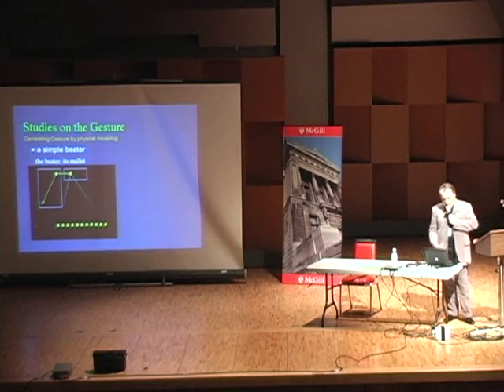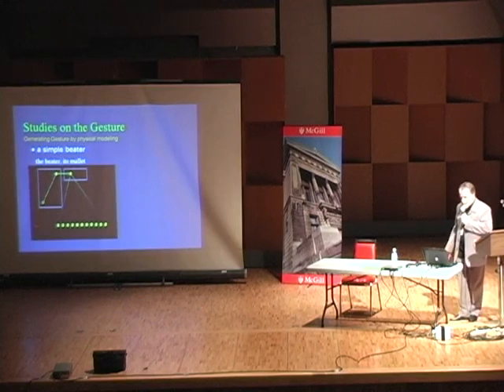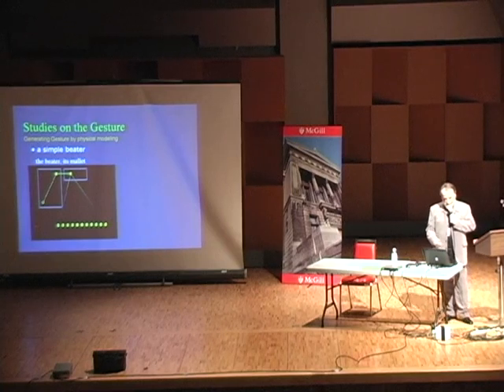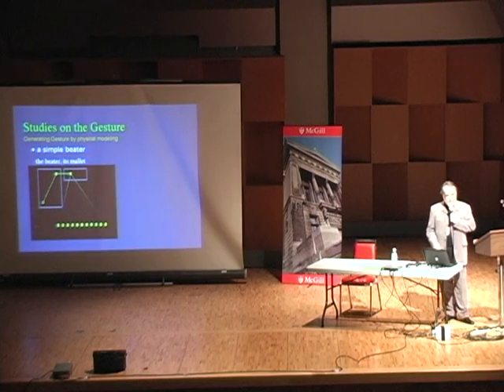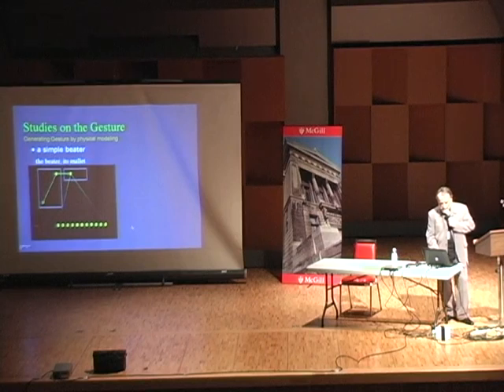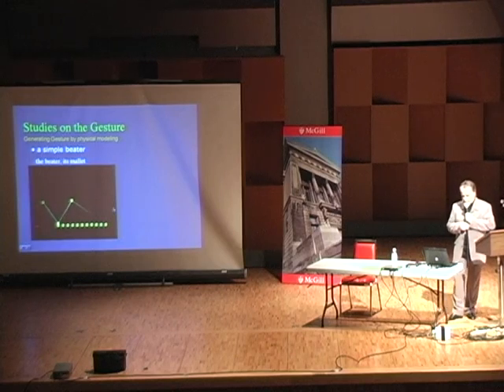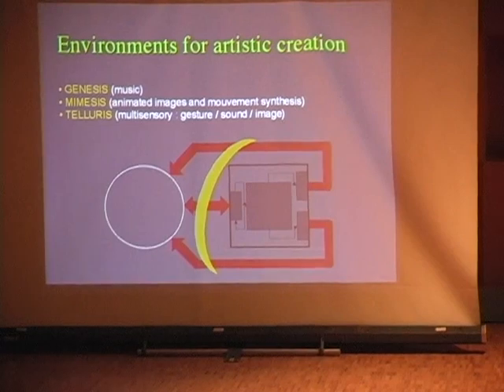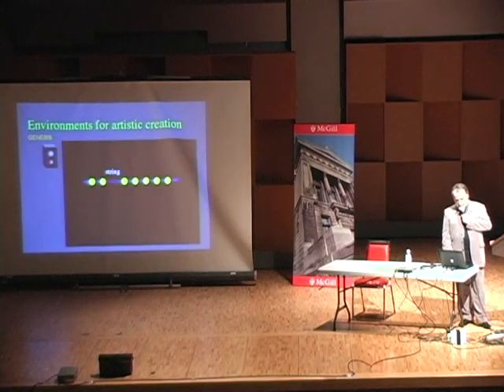Cadoz Keynote NIME03 pt6